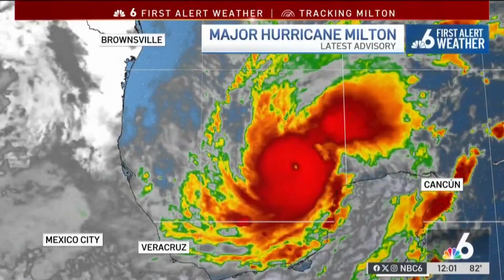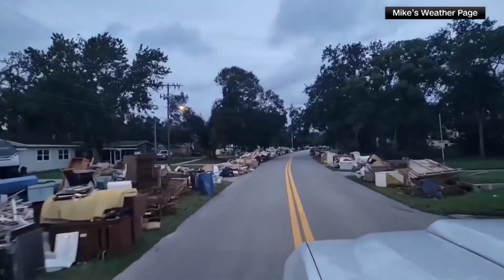Hurricane Milton: The Deadliest Storm to Hit Florida in Recent History!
How Hurricanes Form and Why They Devastate the U.S. Coast: Explained!
Hurricanes are some of the most powerful and destructive natural forces on Earth. But how do they form? Why are so many hurricanes seen in the United States? In this video, we dive into the science of hurricane formation, explore examples of the most devastating storms like Hurricane Katrina and Hurricane Harvey, and explain why the U.S. is frequently in their path. Learn about the impact of climate change on hurricanes and how we can better prepare for future storms.